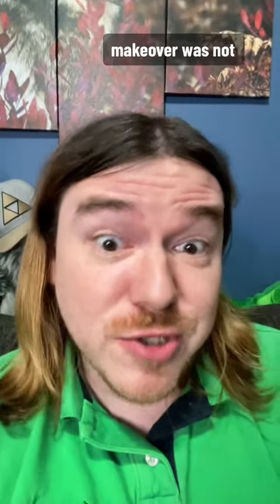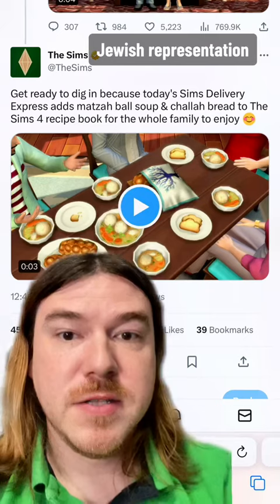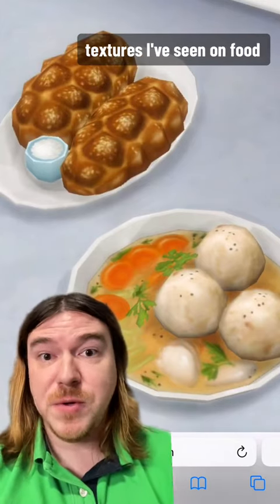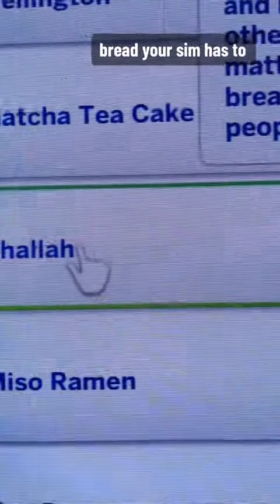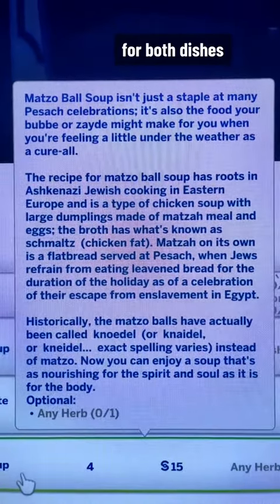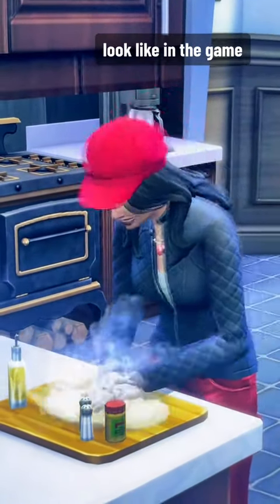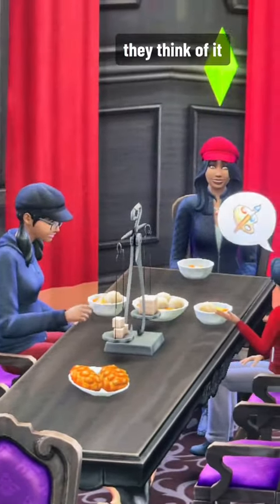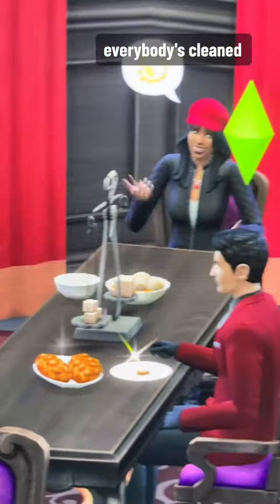New foods were added to The Sims 4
Two traditional Jewish foods were added to the Sims 4 in a recent SDX drop